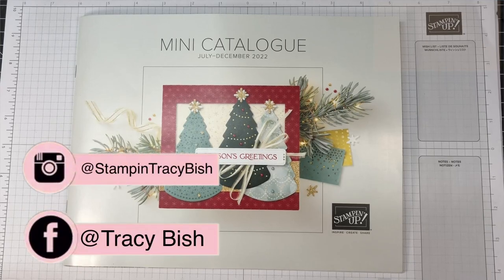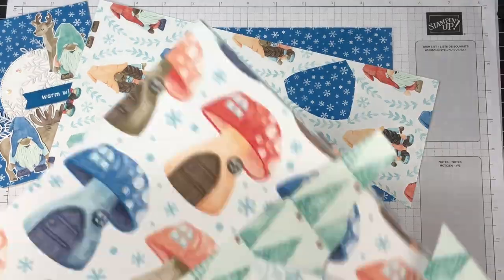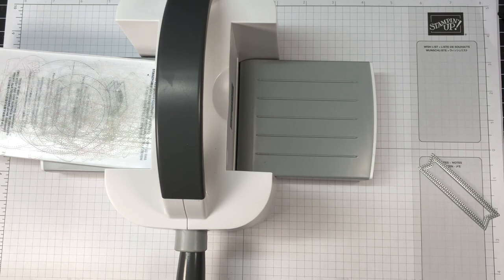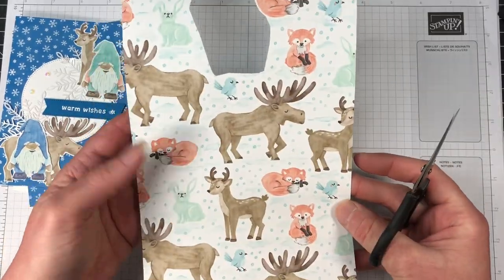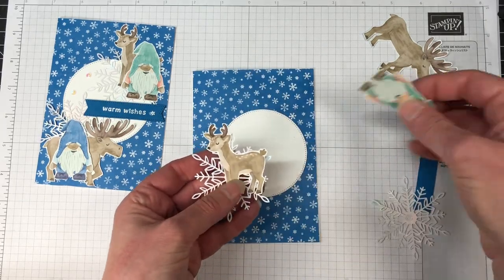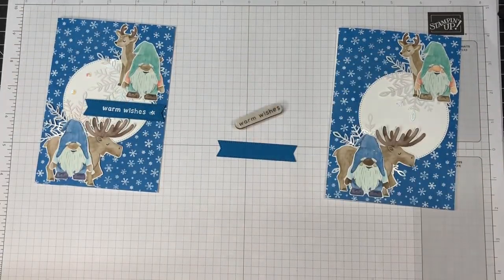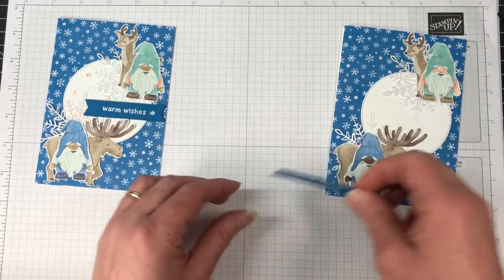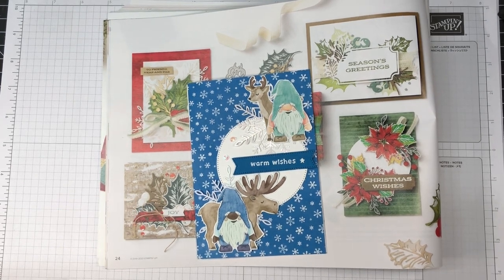Global Monthly Video Hop "Sept" CASEing The Catalogue"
Today I am participating with my friends in a Video Hop with the Global Monthly Vodeo Group. This months theme is a  "CASEing The Catalogue".

🛍 CURRENT HOST CODE: CESTS42W
🛍 CLASS HOST CODE: